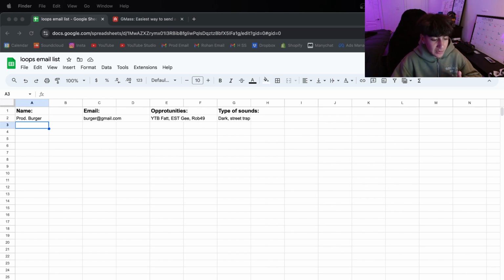Exactly How To Send Loops/Beats For Placements In 2026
book a strategy call with me & apply for 1-on-1 coaching to actually make money as a producer